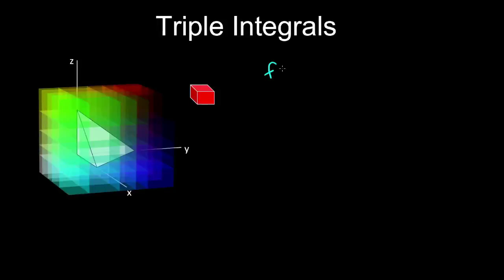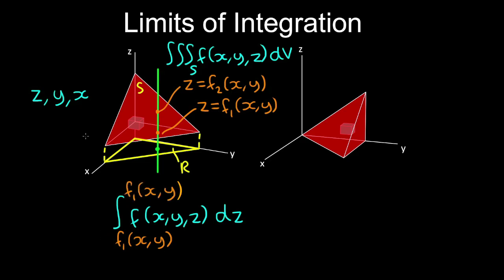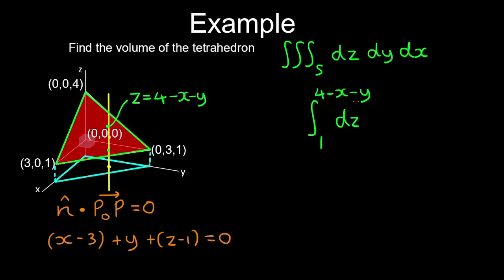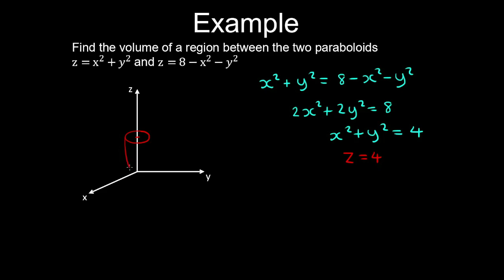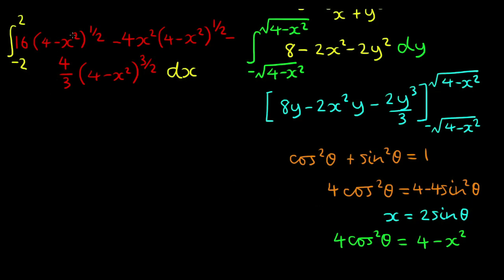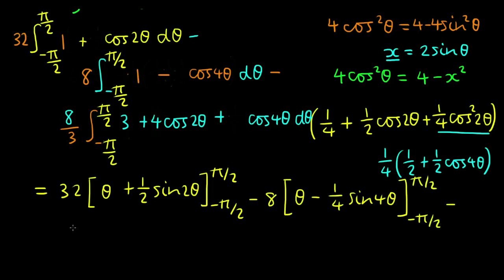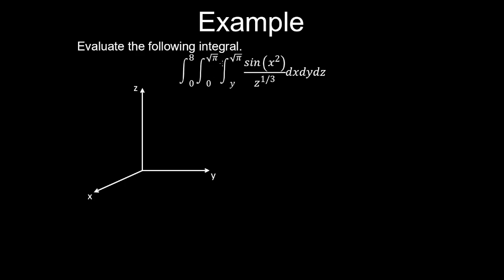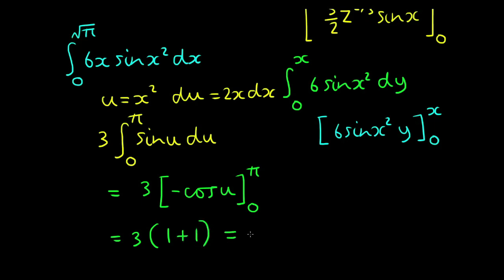Triple Integrals, Volume, Limits of Integration, Examples - Calculus 3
This video explains triple integrals in Cartesian or rectangular coordinates, including formula (dxdydz, dzdydx, etc), how to find the volume of a solid (e.g. tetrahedron, intersection of paraboloids, etc) by triple integration, finding or changing the limits of integration to simplify the integral, and worked example practice problems.

0:00 Triple integrals
3:40 Finding the limits of integration
9:23 Worked examples